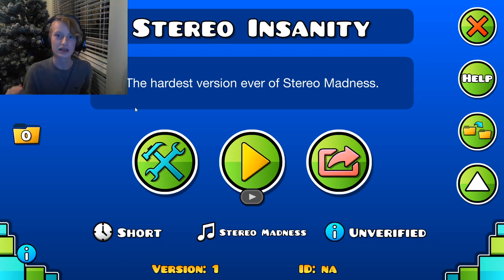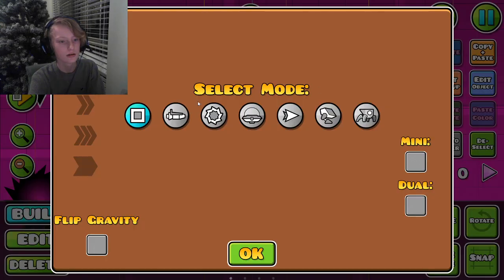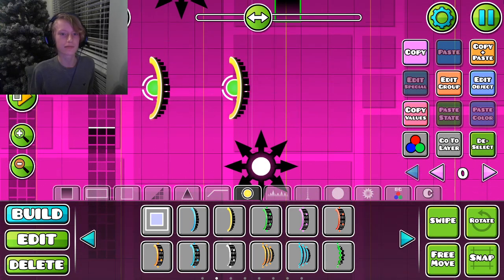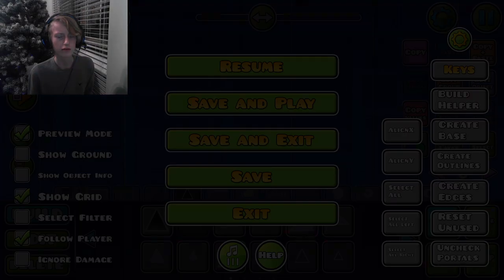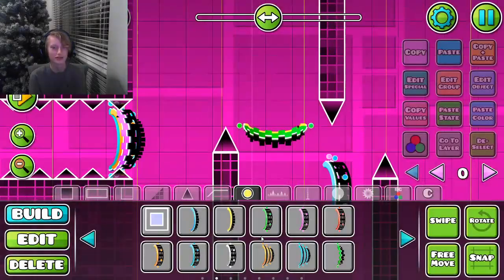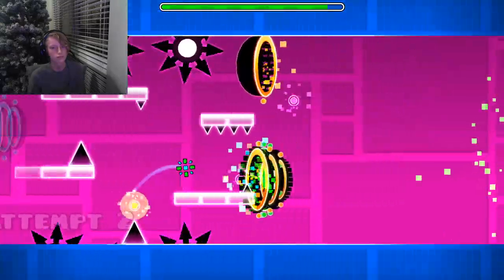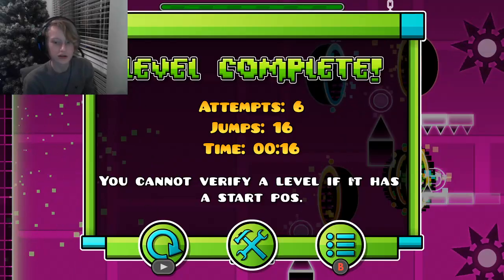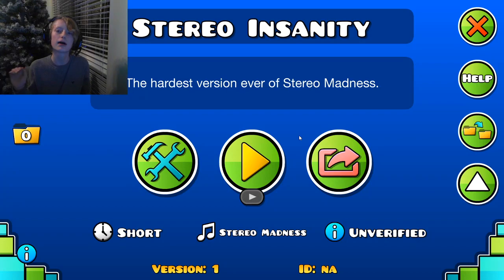Stereo Insanity | NEW DEMON LEVEL (Part 3) in Geometry Dash!!!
Jimmy builds his level called Stereo Insanity in Geometry Dash!